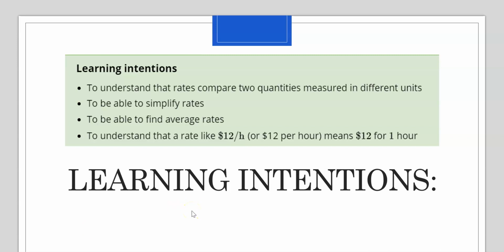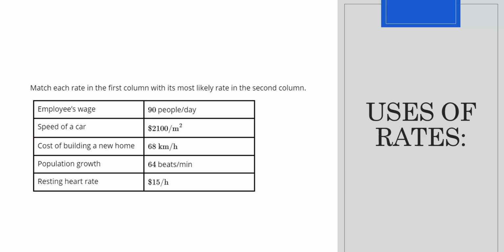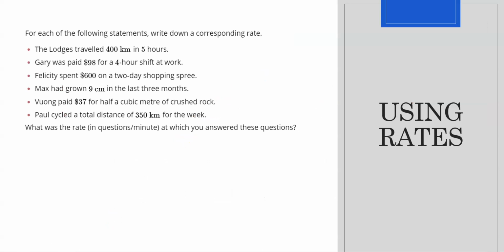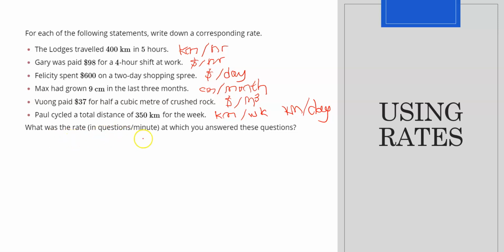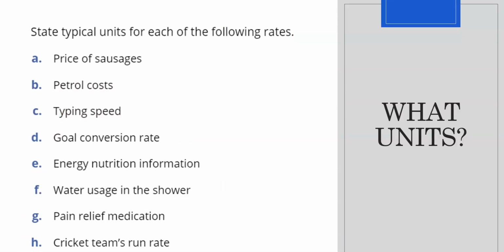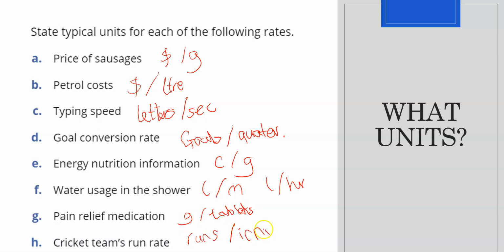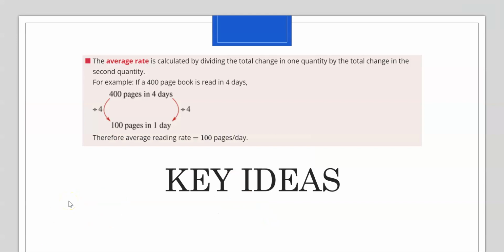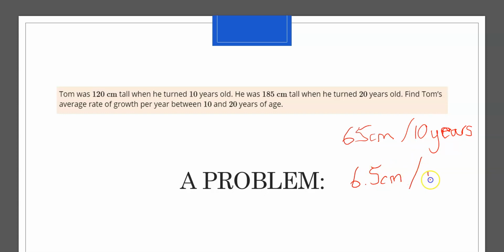Rates and Ratios 5 Intro to Rates